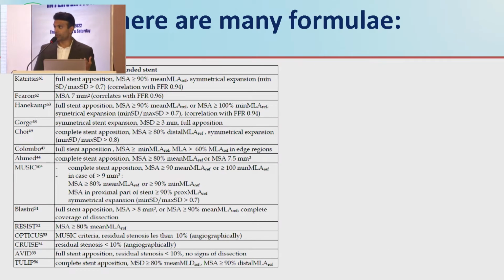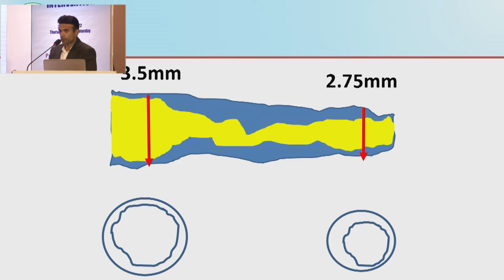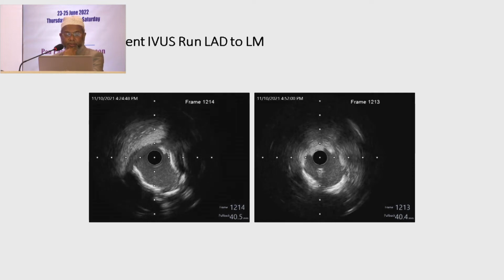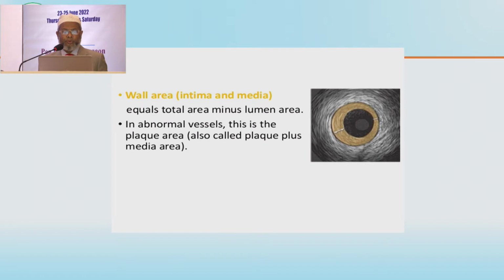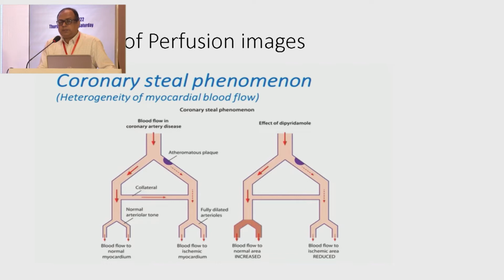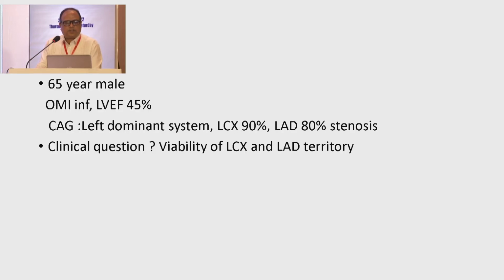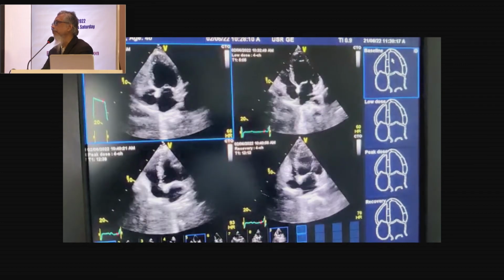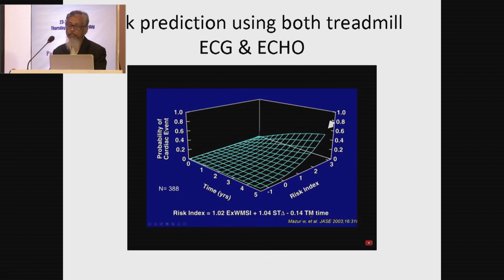Session 22 : Imaging and Physiological Assessment in Intervention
Chairpersons : Prof. Fazila-Tun-Nesa Malik
Prof. Mir Jamal Uddin
Prof. Md. Shahabuddin Talukder
Prof. MG. Azam

Moderators: Dr. Iftekhar Alam
Dr. Smita Kanungo

Panelist: Prof. Salauddin Ulubbi
Prof. Jahanara Arju
Dr. Khurshed Ahmed
Dr. Pradip Kumar Karmakar
Dr. Kajal Kumar Karmokar